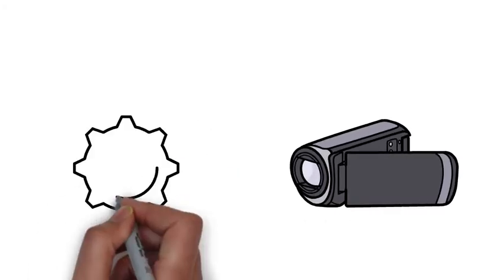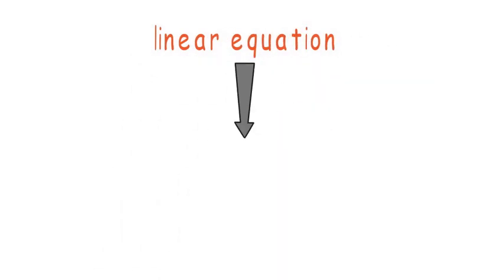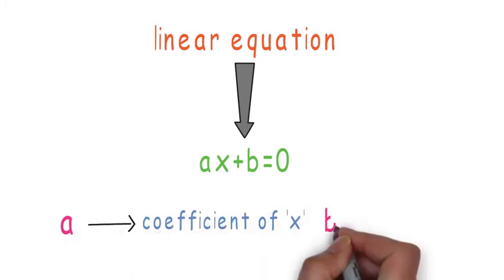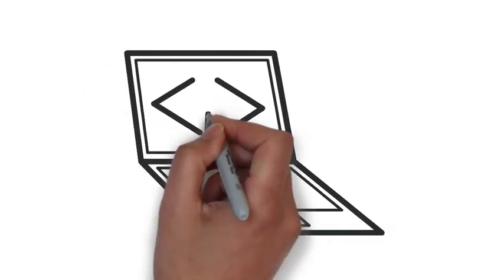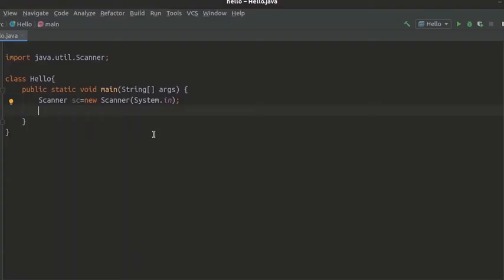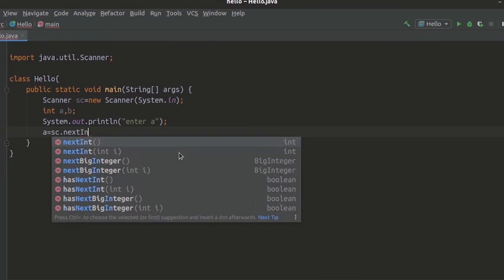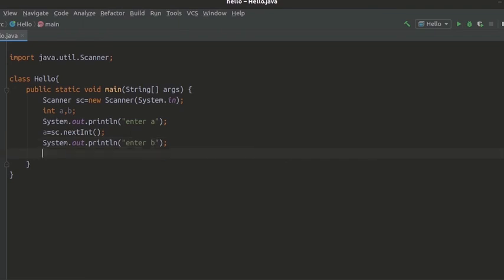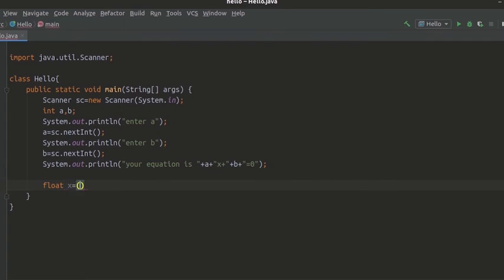Solve Linear Equation | Linear Equation Solver | Program In Java | By GeekyCoder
In this animated tutorial,you will learn about how to solve linear equation by using java program.